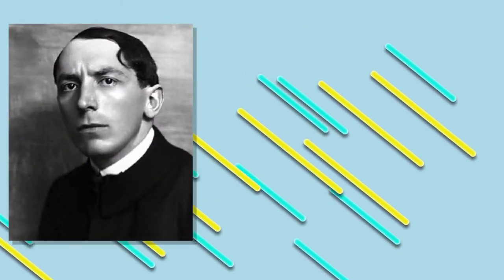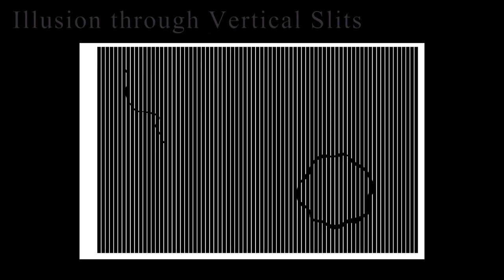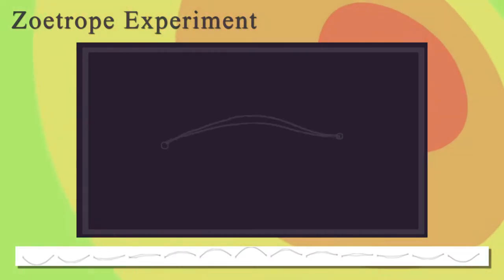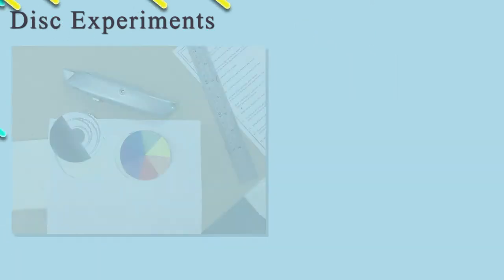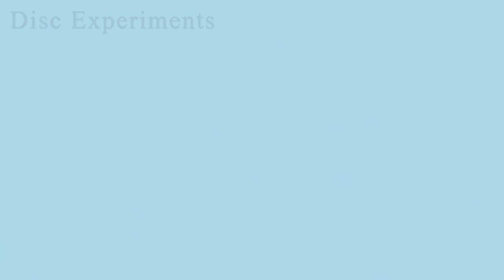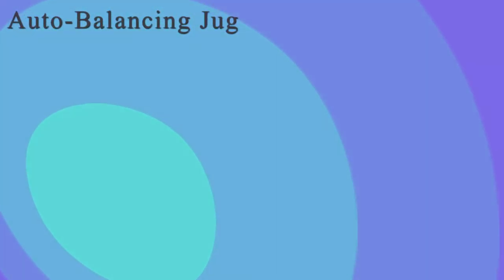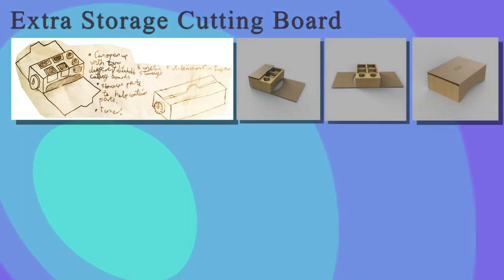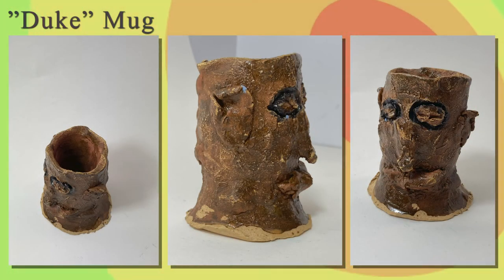DT episode 4: Set in Motion